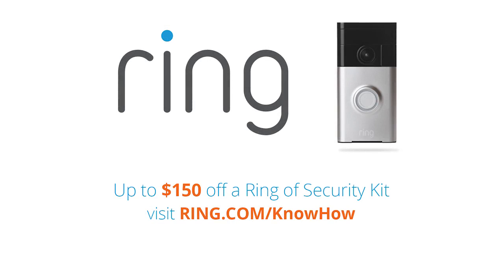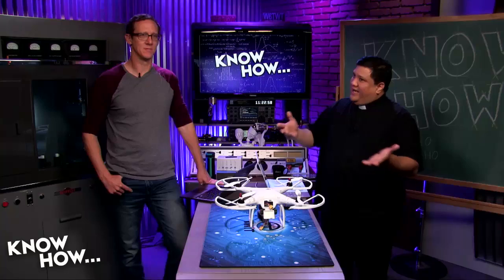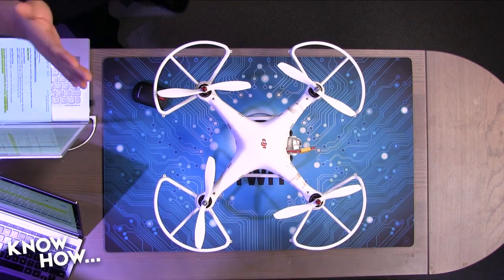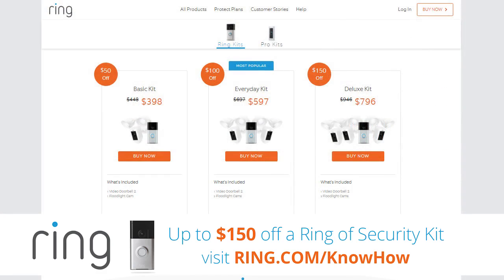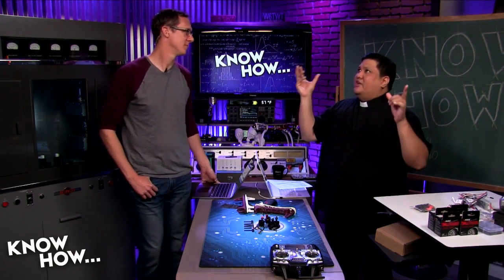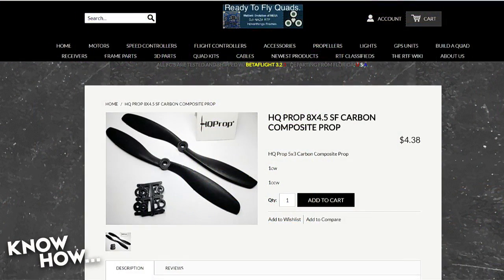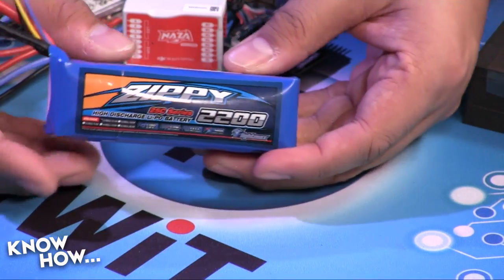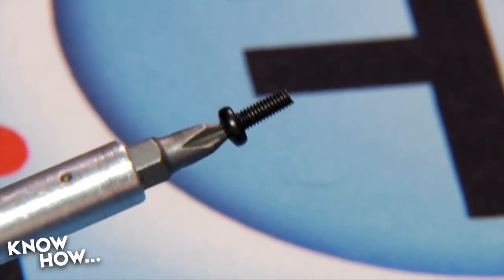Know How... 363: MultiRotor 101 - Part 1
Sure you can BUY a quadcopter, but do you know how to design and build one? Can you fix your craft when it breaks? Can you upgrade it into the EXACT tool you need?